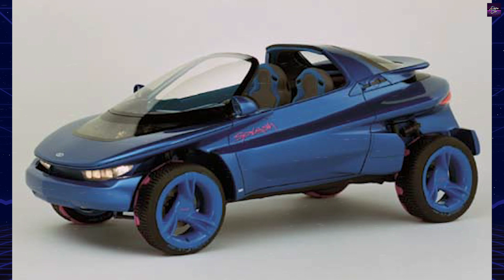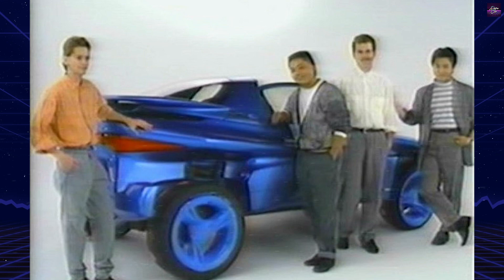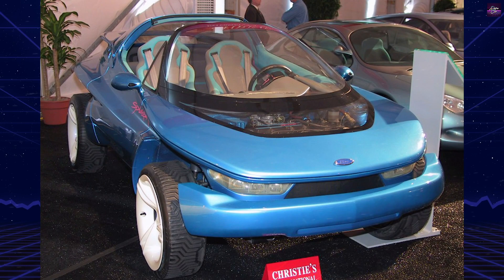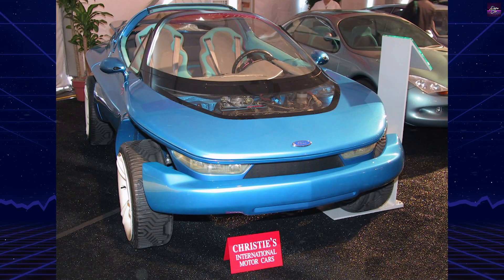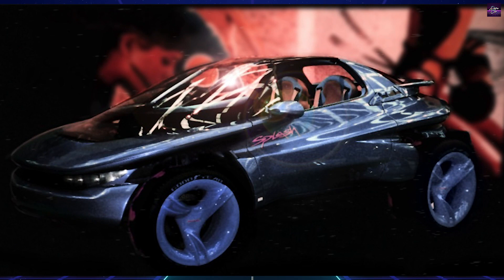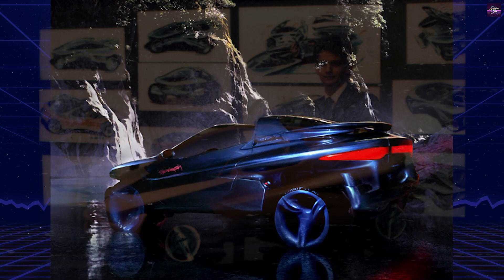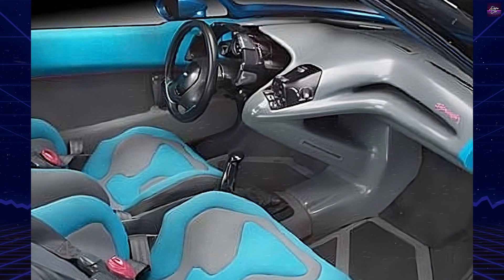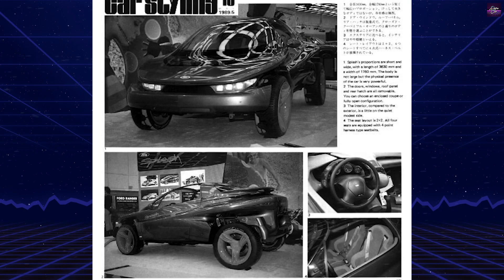Unveiling Jack Telnack's Ford Splash Concept: The Ultimate All-Season Dune Buggy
In this video, we delve into the captivating story of Ford's iconic Splash Concept. Designed by a group of talented students from Detroit's Center for Creative Studies under the guidance of Jack Telnack, Ford's Vice President of Design, the Splash Concept redefined the boundaries of automotive innovation. Join us as we explore the design process, the remarkable features, and the lasting impact of this all-season dune buggy. Get ready for an unforgettable journey through the realms of creativity and adventure!